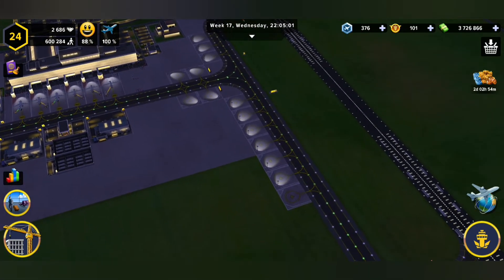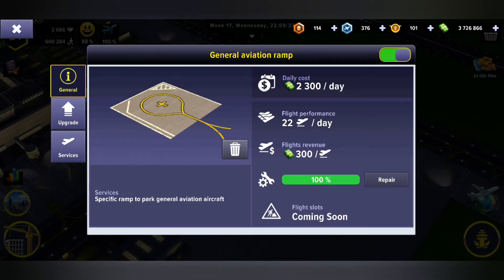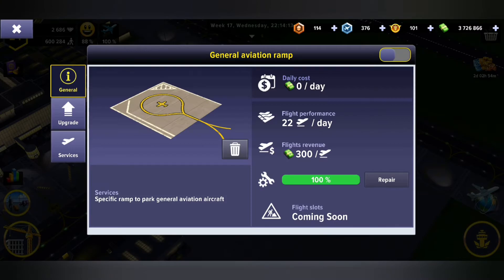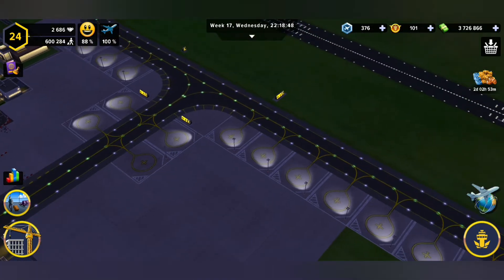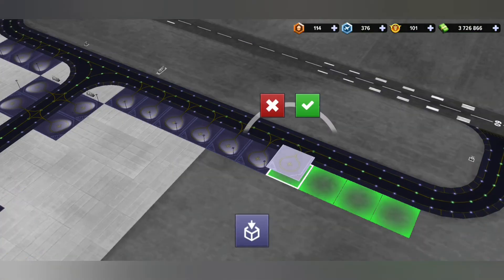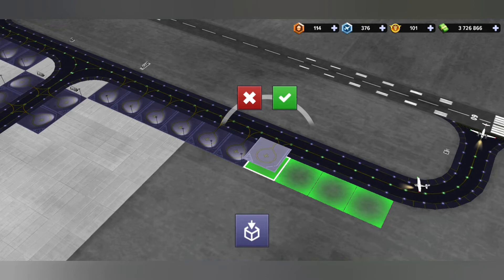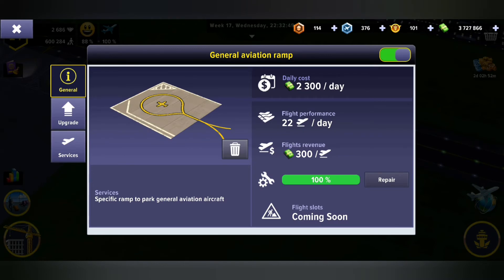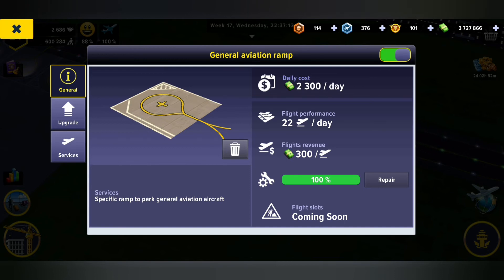How to: Move General Aviation Ramps | Airport Simulator Tycoon: First Class